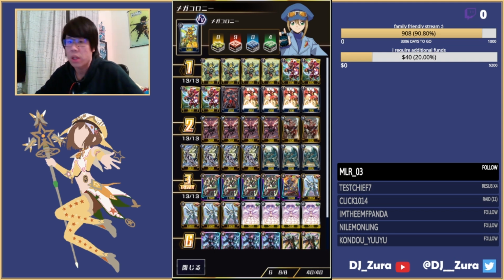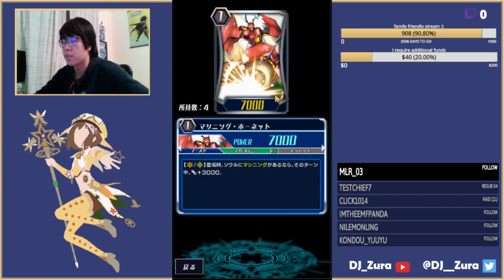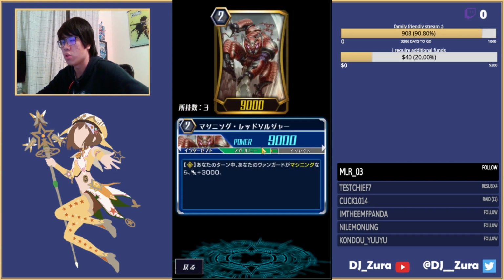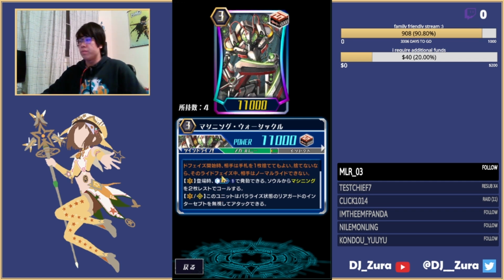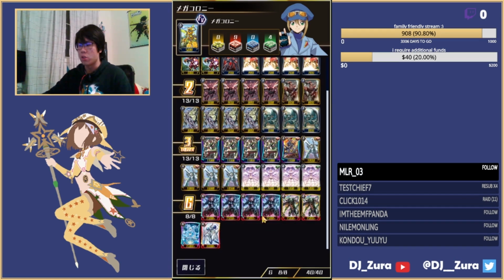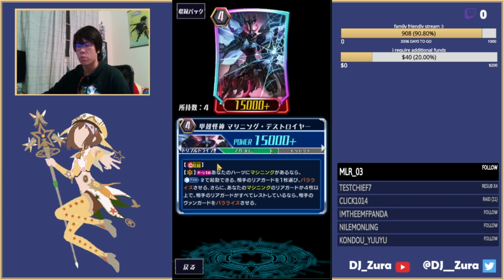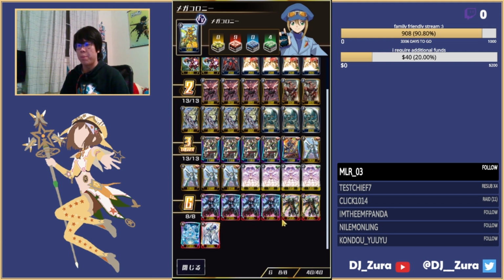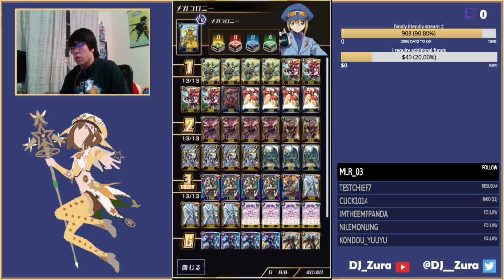Paralyze The New Delete!?│Machinings Deck Profile and Gameplay│Cardfight!! Vanguard Zero